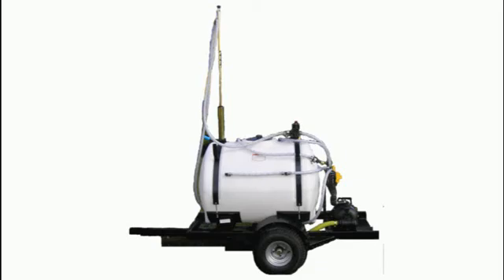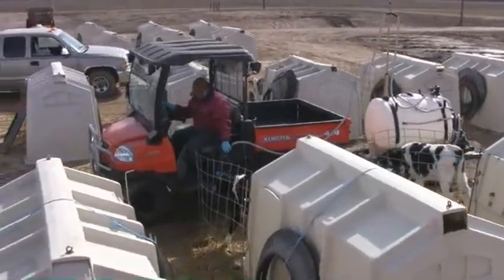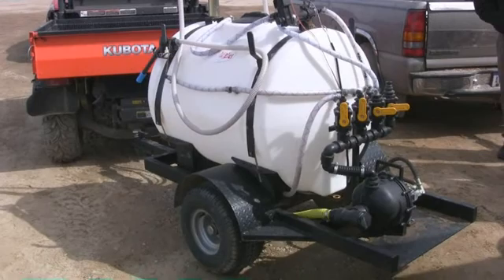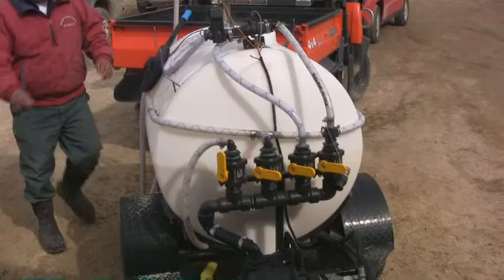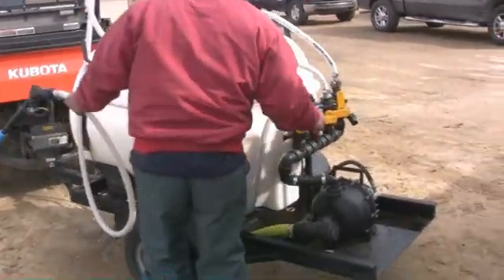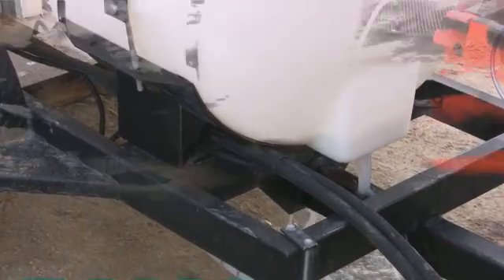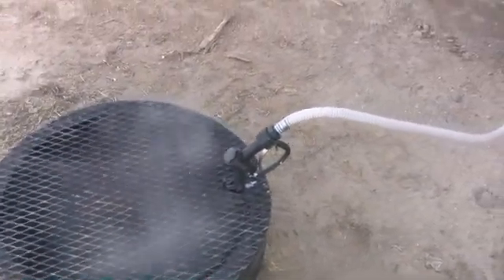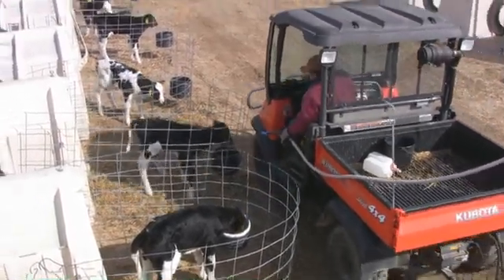Feed-R-Meter - V1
Johnson's Innovations Feed-R-Meter - The complete calf feeding solution! This feeder will mix, feed, and clean quickly and will even allow you to distribute water.